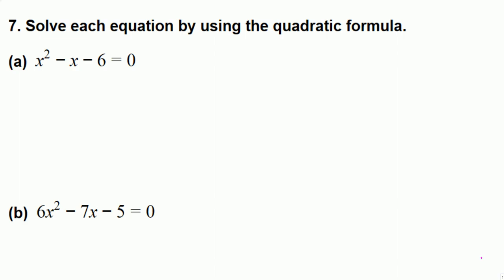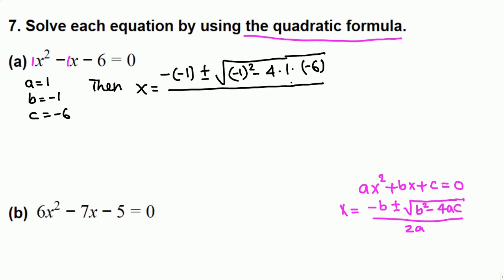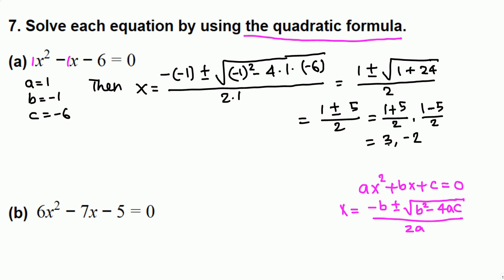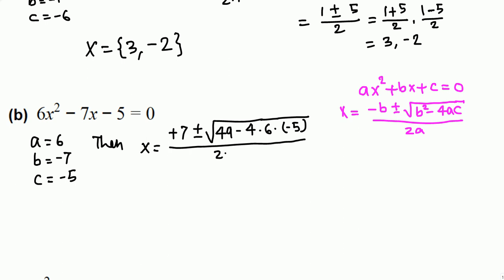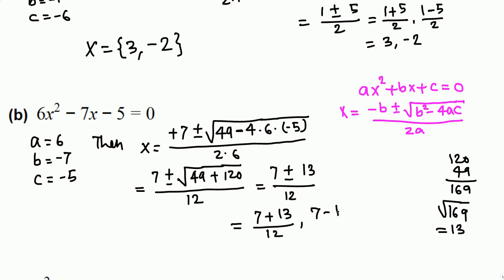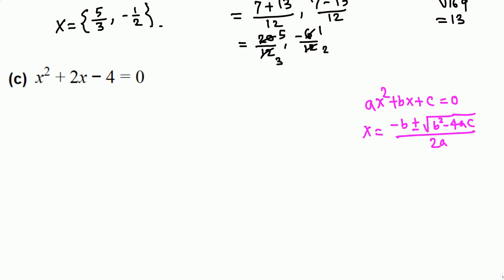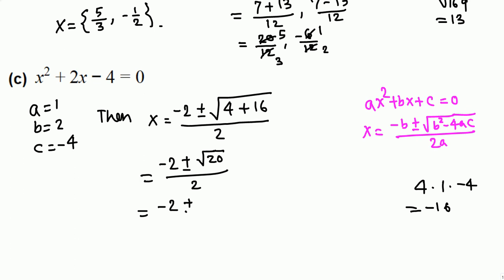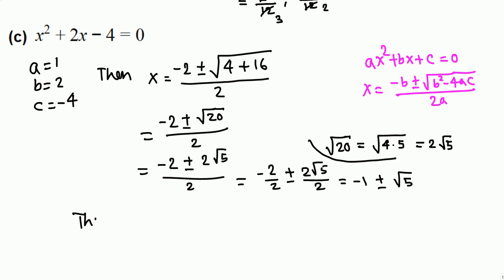Algebra: Quadratic Formula to solve quadratic equations